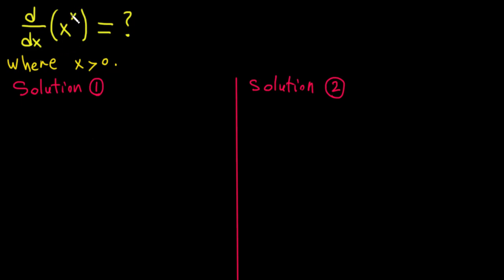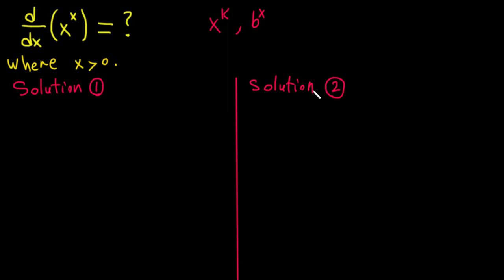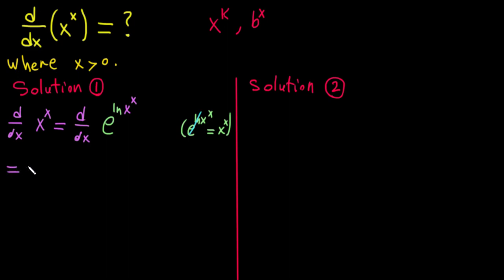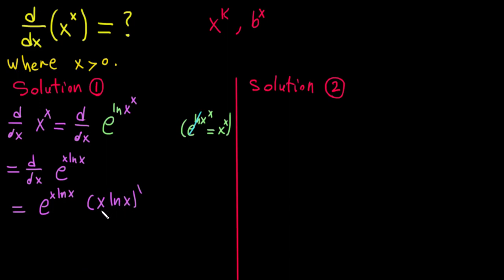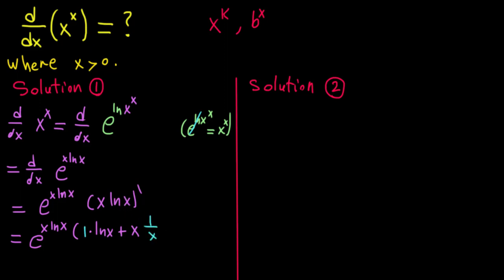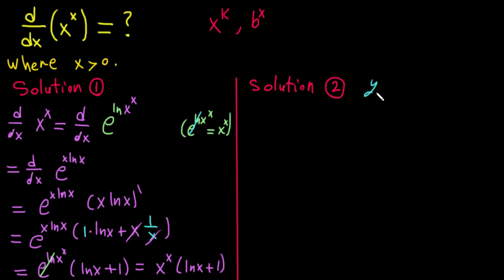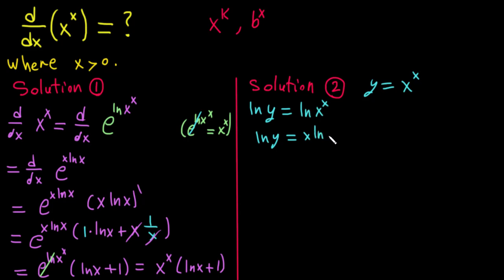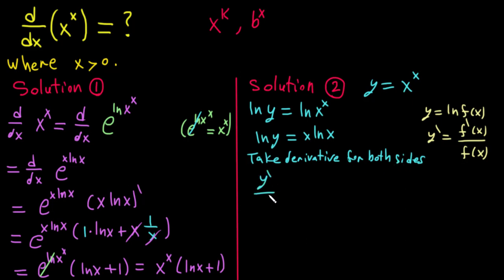derivative of x^x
❖ Two ways to solve *derivative of x^x (x power x, (x^x)'),*
we have solved it in two ways.

If it looks hard, usually it means the solution is simple!

So, pause the video & try to think how to answer *(d/dx) x*x,* where *x greater than 0* before to see the two solutions.

❖ We explained in this video *the derivative of x^x with respect to x.*

*📌 Video Timeline:*
0:00 ❖ Introduction
0:34 1st way to solve it
3:25 2nd way to solve it